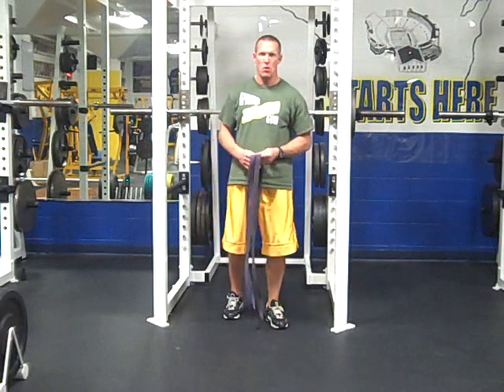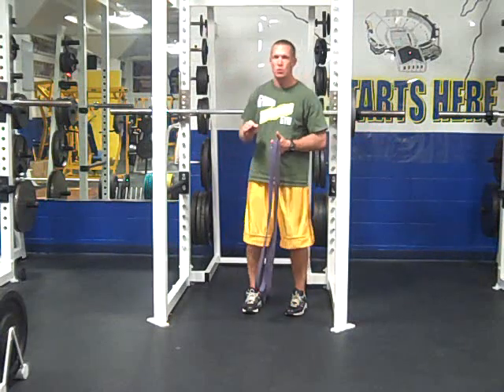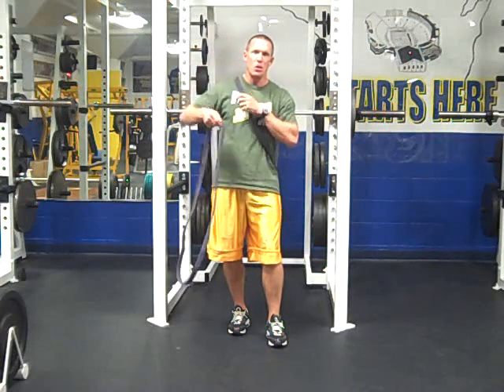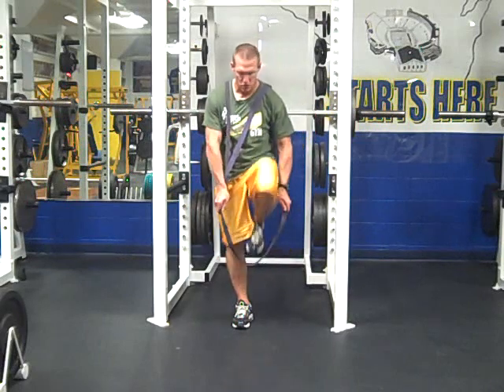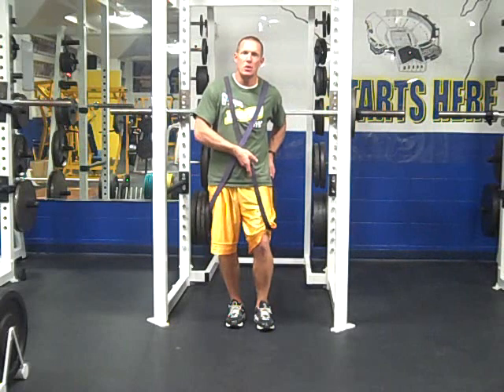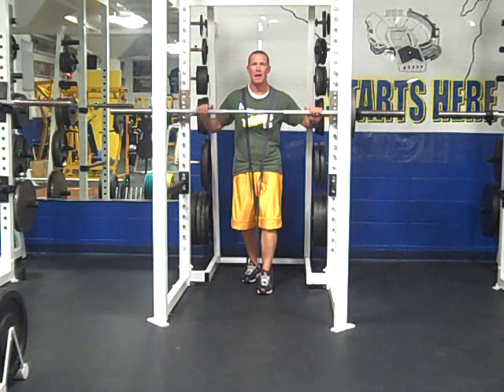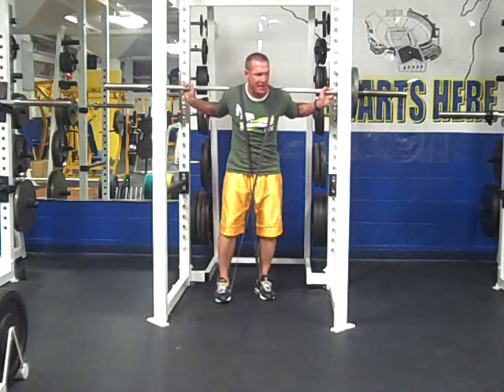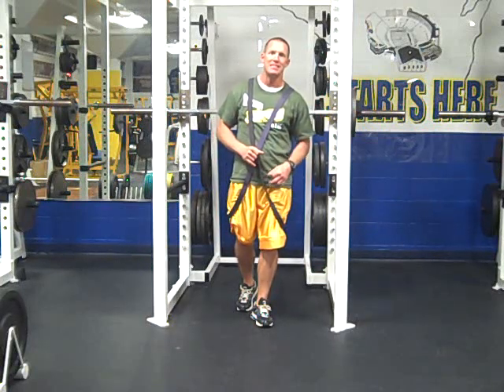Barbell squats with bands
band expert Dave Schmitz takes you thruugh how to safely set up barbell squats with bands for your young athletes